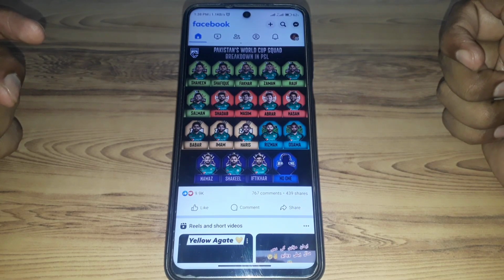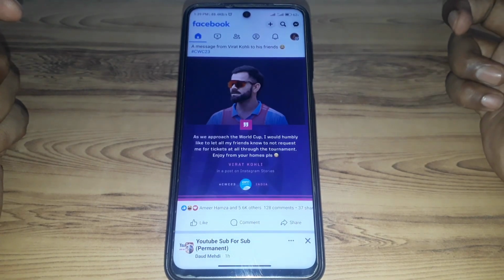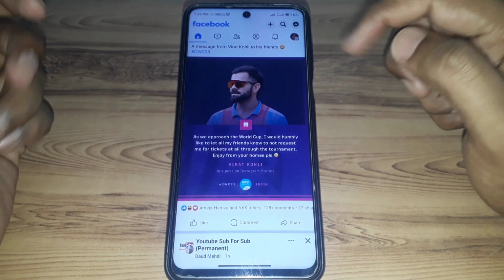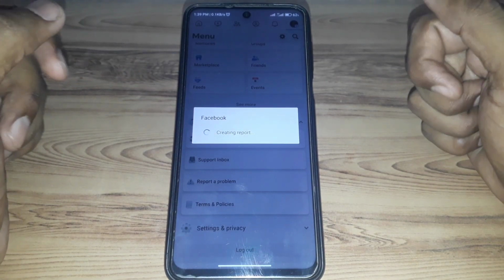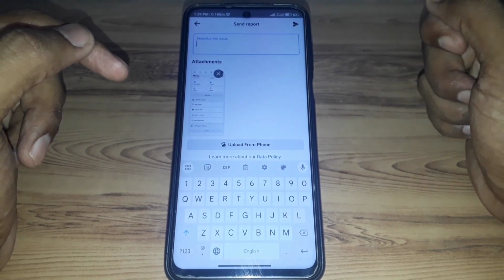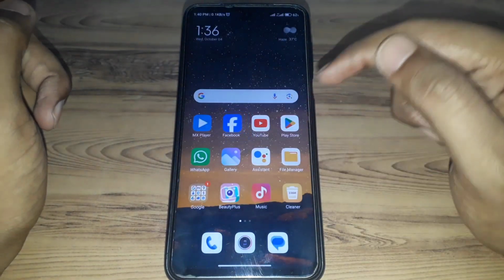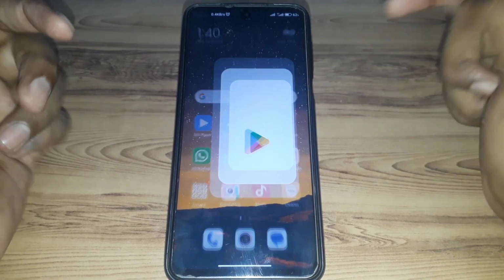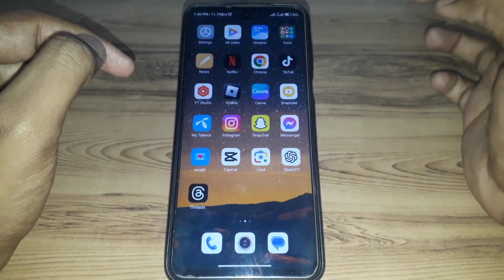facebook story music only english|facebook story song english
When you want to know how to FIX Facebook story music only English Show problem but you do not find any method. If you are looking for how to FIX Facebook story music only English Show problem then your search is over. In this video we will tell you an amazing way how to FIX Facebook story music only English Show problem. So if you want to know how to FIX Facebook story music only English Show problem then you have to watch this video completely.